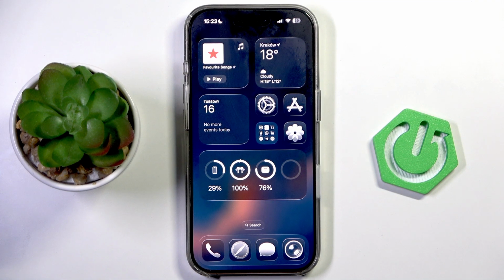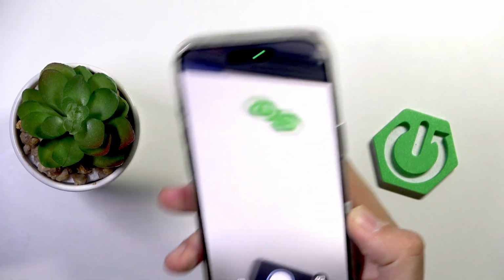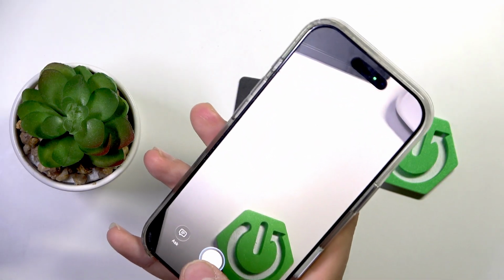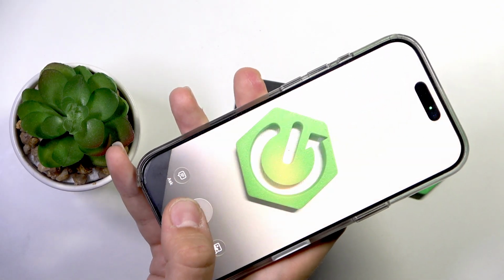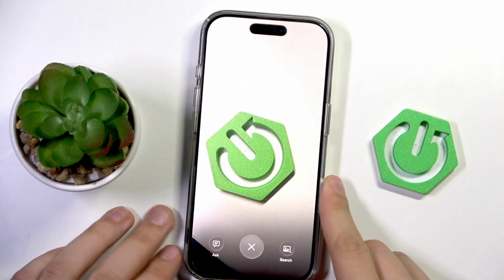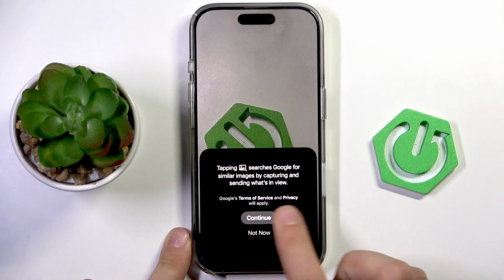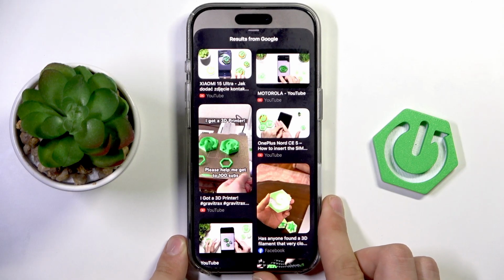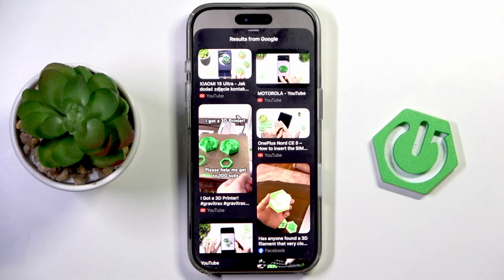How to Image Search on iPhone?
If you want to know how to use image search on your iPhone 16, this video will show you the simple steps to search for information using photos with Apple Intelligence. Learn how to access the image search feature, take a photo, and get instant results from Google directly on your iPhone. Whether you want to identify objects, get more details about something you see, or use the latest Apple Intelligence features, this guide will help you make the most of your iPhone 16. Follow along to discover how easy it is to search images and get answers fast on your Apple device.

How to use image search on iPhone 16 with Apple Intelligence?
How to search for information using a photo on iPhone 16?
How to get Google results from image search on iPhone 16?

0:00 Introduction
0:07 Accessing the camera for image search
0:17 Using the camera button and taking a photo
0:28 Starting image search and asking for results
0:44 Viewing Google search results
0:56 Summary and ending